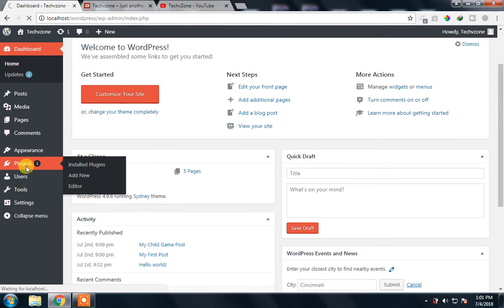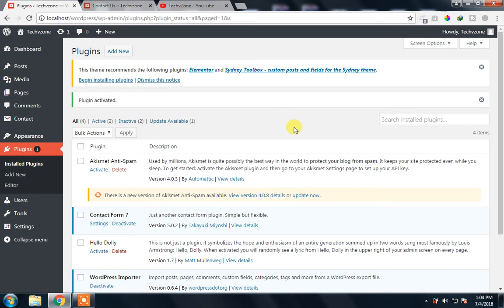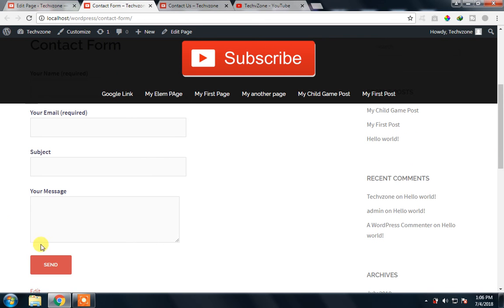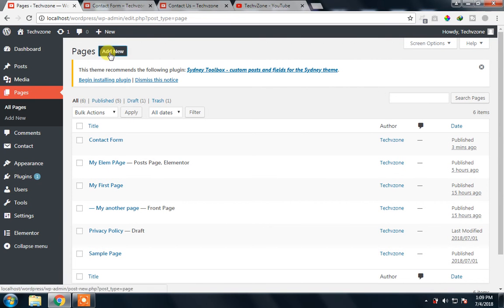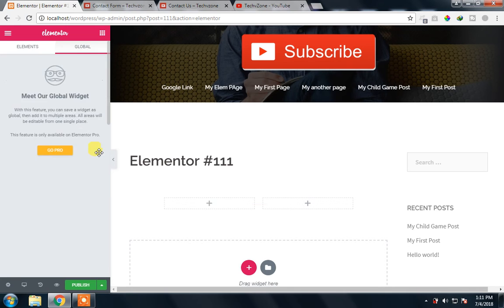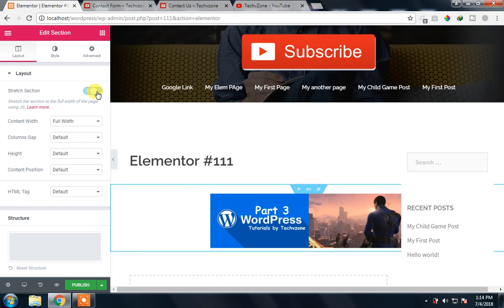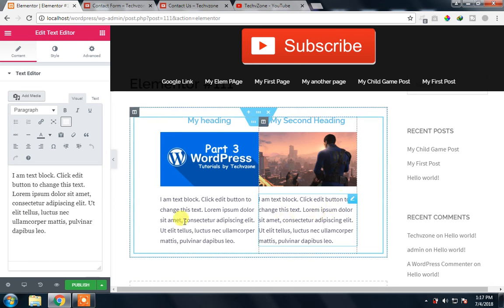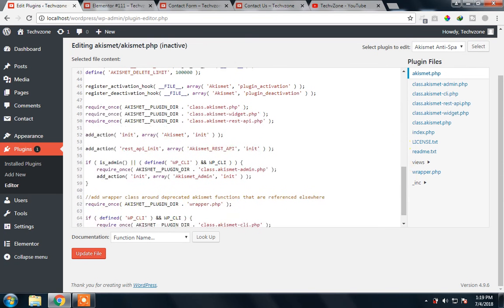{English Version} Wordpress tutorials in English Part 6 | All about plugins